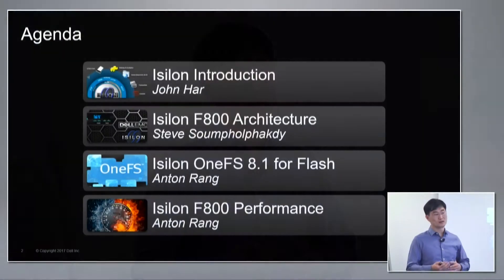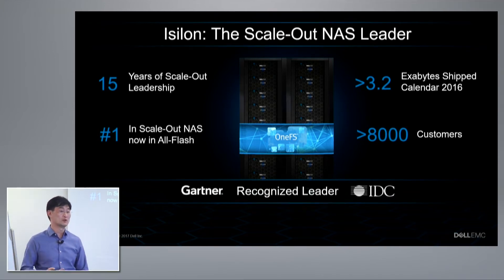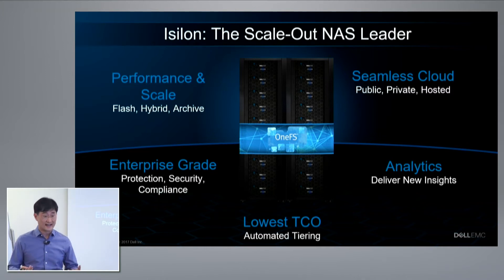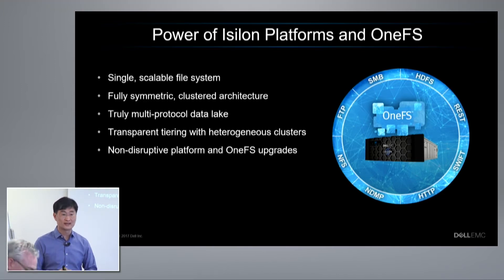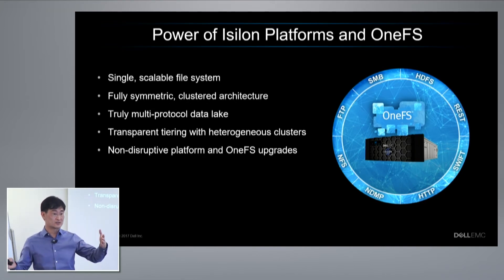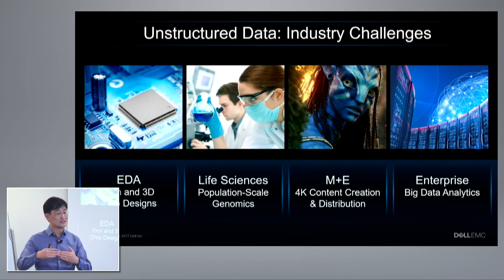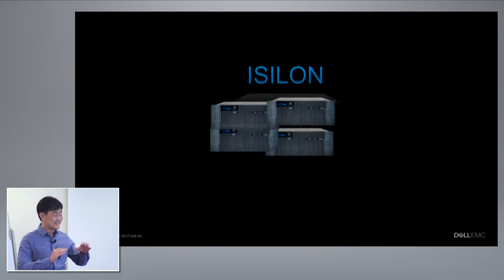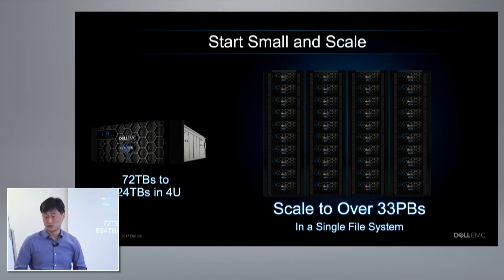Introduction to Dell EMC Isilon with John Har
John Har, Isilon Product Manager for Dell EMC, gives an introduction to the product line. The company recently launched the F800 line, an all-flash version of the platform. John reviews conceptually how Isilon is designed, and what the typical use cases are for their scale out NAS platform.

Recorded at a Storage Field Day, in Denver on June 15, 2017.